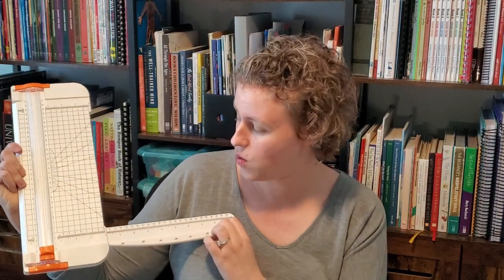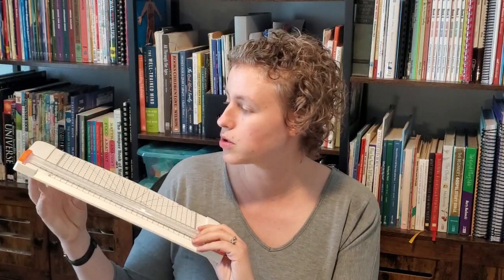My Top 10 Homeschooling Supplies & Resources (Not Homeschool Curriculum) - Youtube Mama Collab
Welcome to today's 'Favorite Homeschool Supplies' mama collaboration. These are my top homeschooling resources that I use on a regular basis. Share some of your own favorites with us below in the comments!

Stephanie @schultesweeties
CJ @homeschoolingthroughhighschool

Mentioned in this video:
Flex Notebook Binder
Canon Printer
Magazine Holders
Pencil Sharpener
Magnetic Bookmarks
Removable Index Tabs
Paper Cutter

This video's intended audience is not children but adults interested in homeschool curriculum.

While I do occasionally accept items in exchange for a review, I am careful only to accept those I actually plan to use myself. And any thoughts and opinions are my own.

This video is made by Journey in the Home